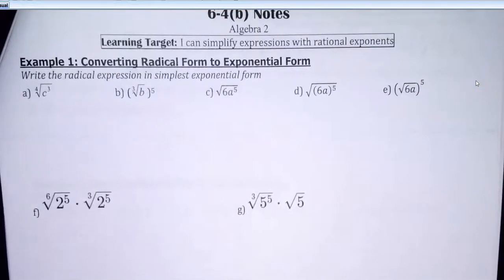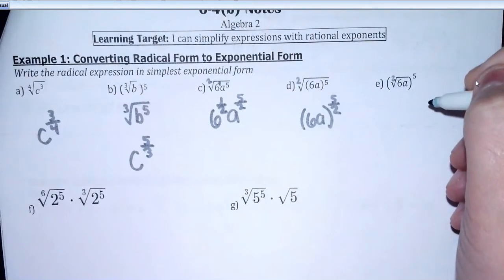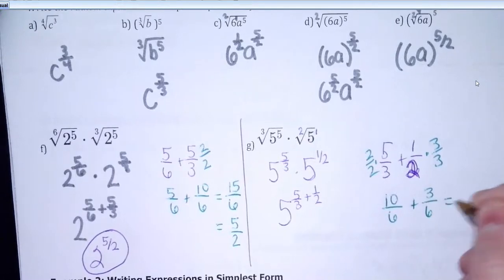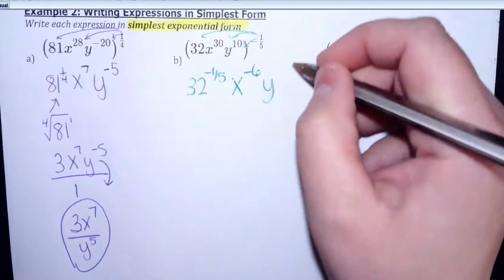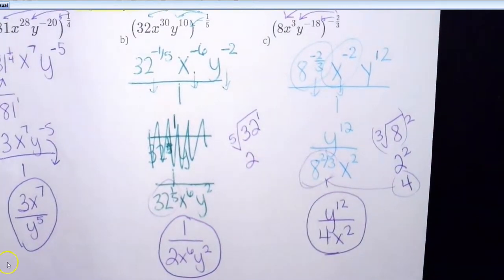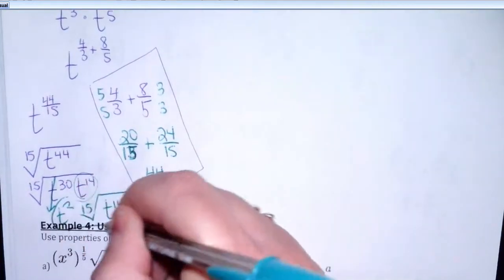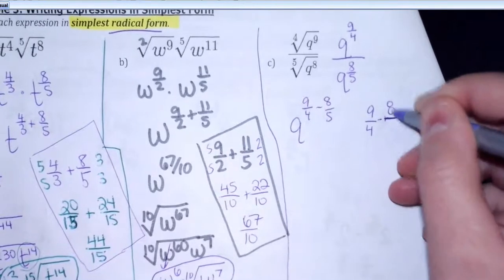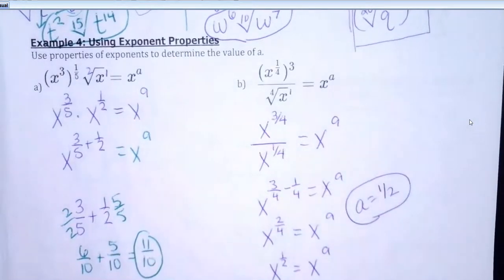A2 6-4b Notes Video